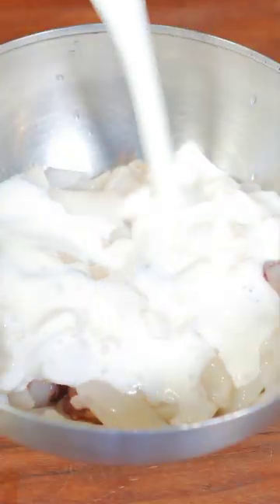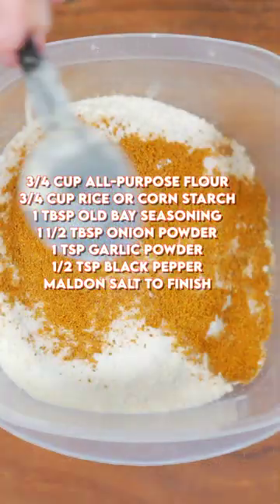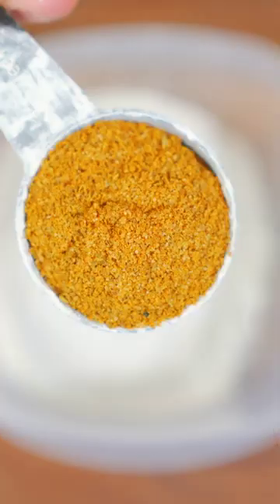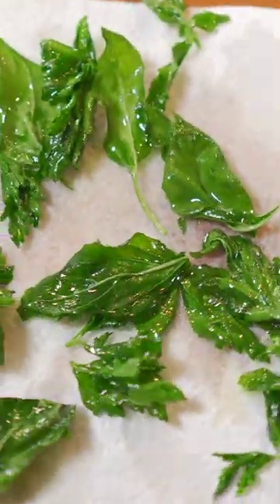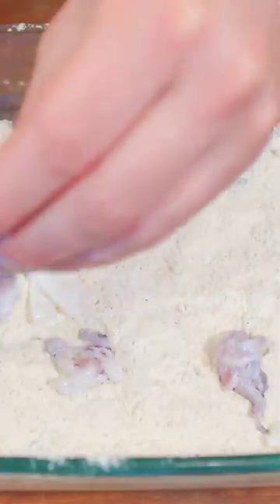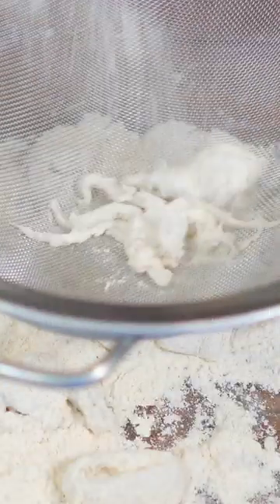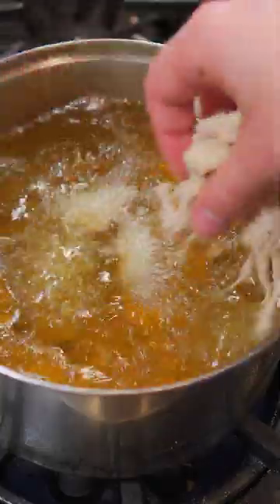The Ultimate Recipe For Calamari Lovers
Calamari Dredge Recipe:
3/4 cup all-purpose flour
3/4 cup rice or cornstarch
1 tbsp old bay seasoning
1 1/2 tbsp onion powder
1 tsp garlic powder
1/2 tsp black pepper
Maldon salt to finish